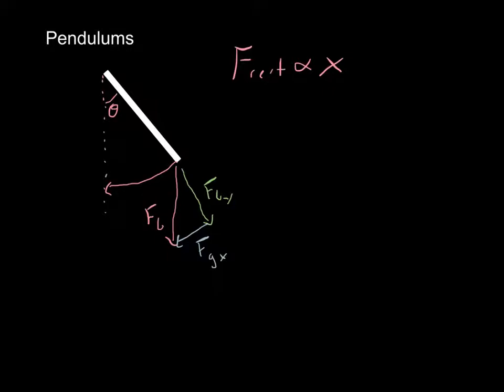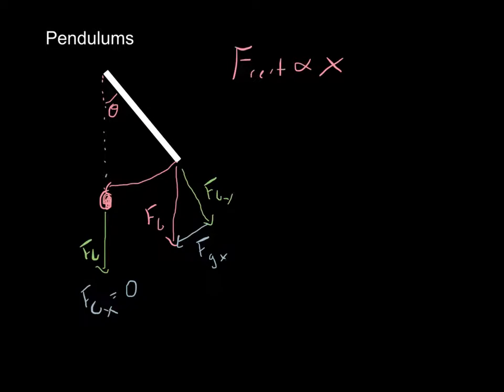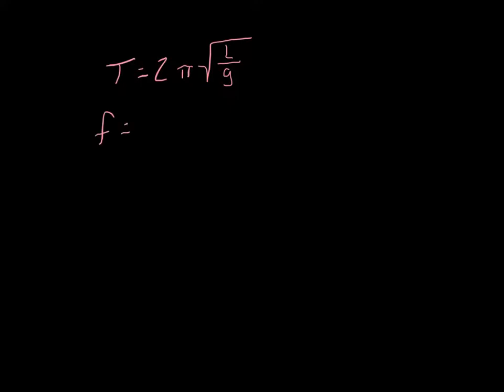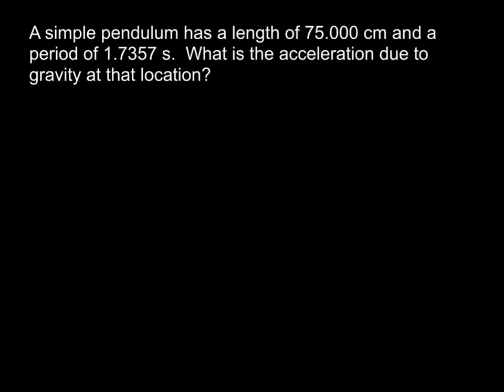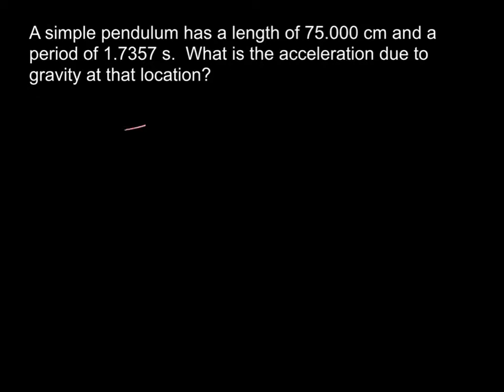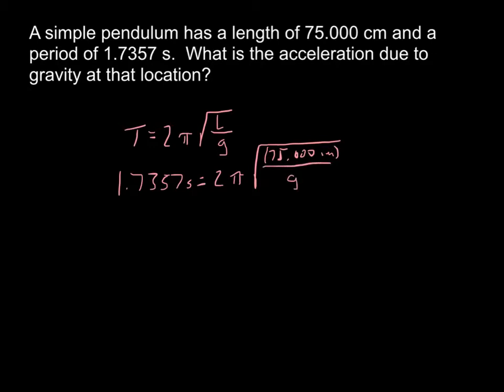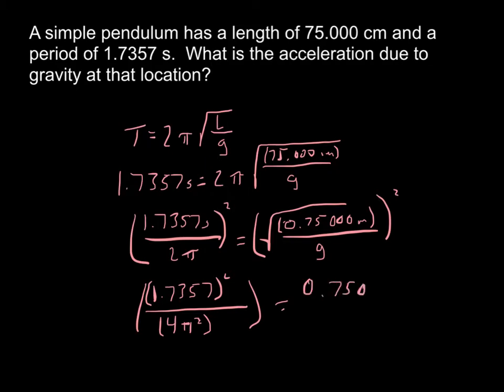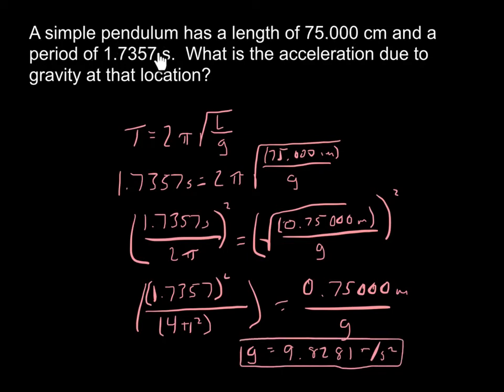pendulums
RJHS physics 16.4 lecture